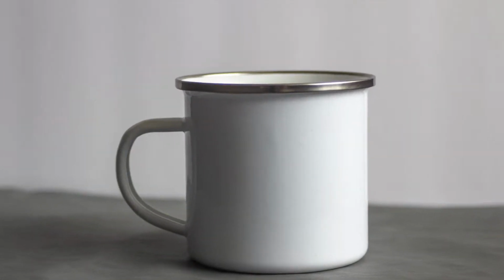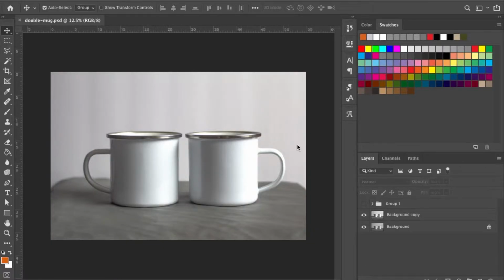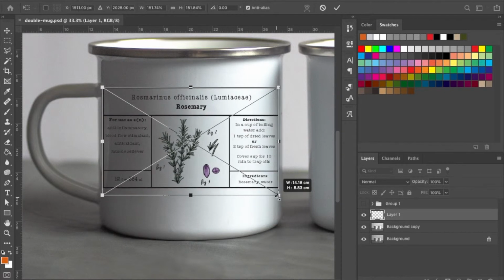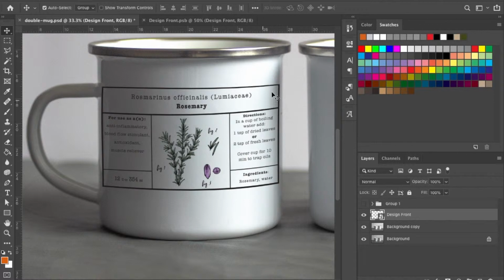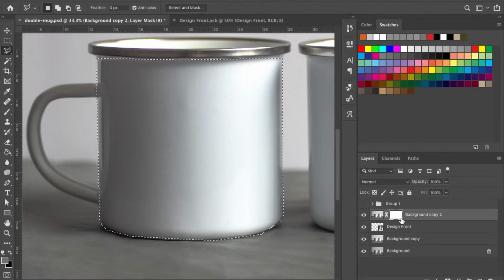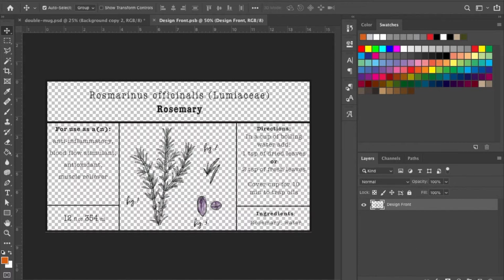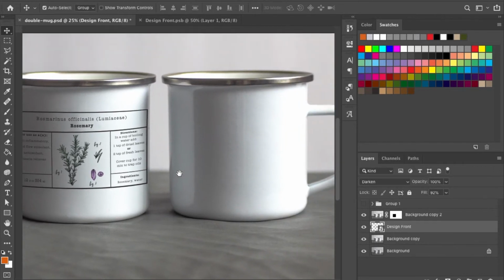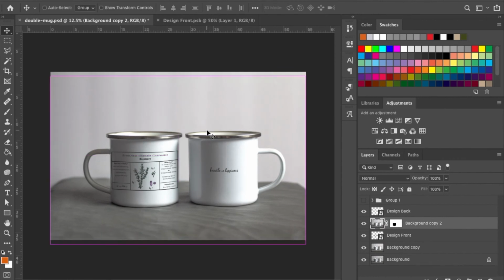How I Edit My Product Photos Using Mockups | Making Things 001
I'm back! And I'm sharing how I make things. In this video I'm making a mockup for an enamel mug. This technique can be used for a variety of products. I am by no means an expert in photoshop, this is just how I do it. There are many ways to do the same thing and here is my version :)

I first begin by using a photo I took of the blank mug. Once I'm done I import it into photoshop and add the artwork on top. If this video is too slow feel free to go to the settings and increase the speed!

WHAT I USE TO FILM THIS VIDEO:
Mac screen recording